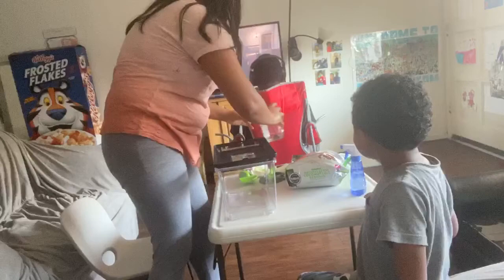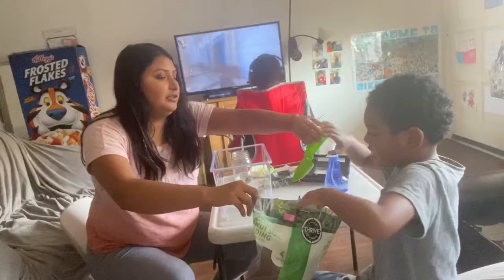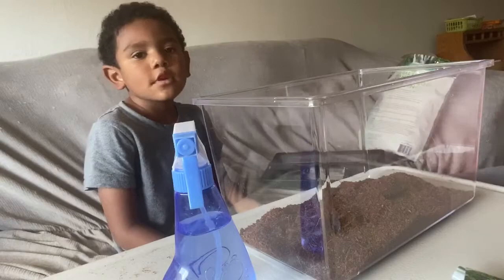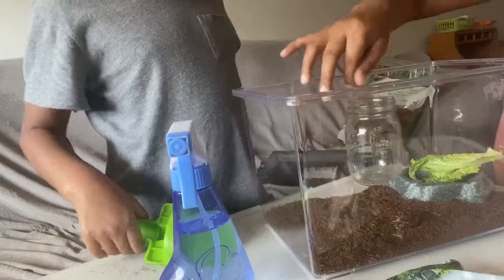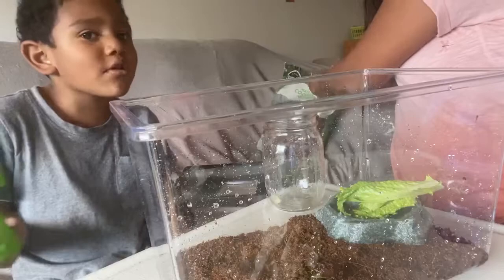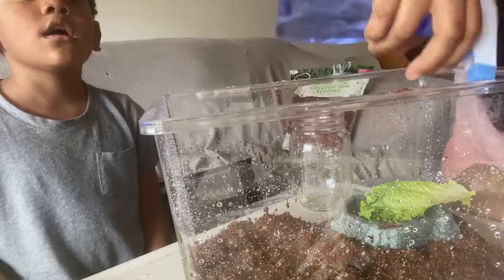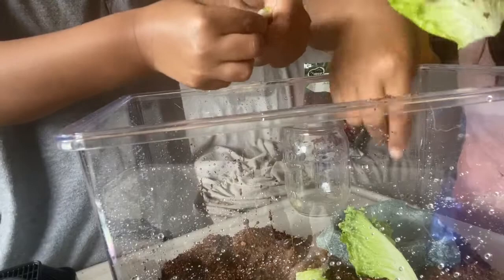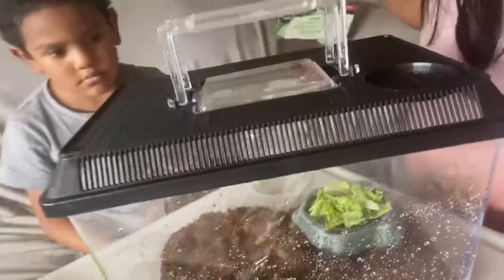How to create a Garden Snail habitat (starter home)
Hi everyone, my name is Marisol and my four-year-old son rescued a snail off the road a few streets down from our home and decided he wanted to keep him as a pet. We bought some basics to make a comfortable home for the snail until we learn more about snails and can make it even better for the little guy.
Snail basics include:
Spray bottle
Watch the video to find out our Garden Snails name!